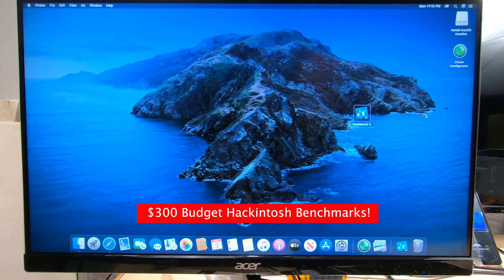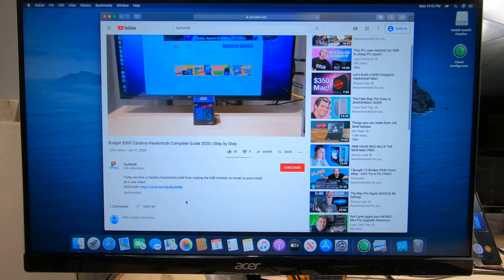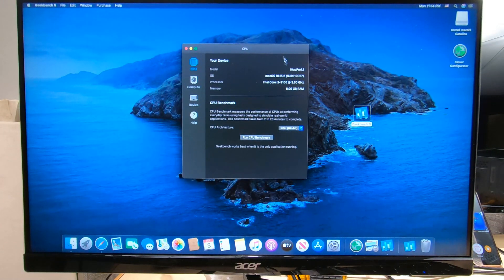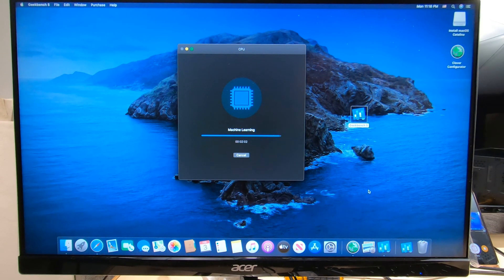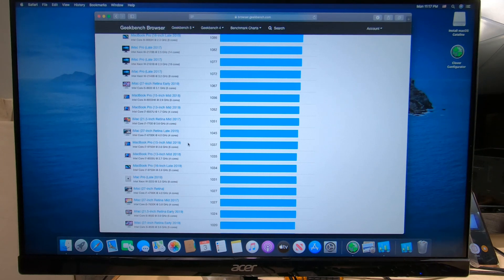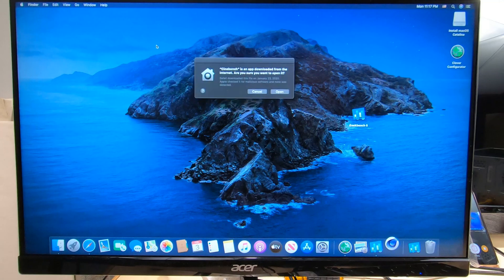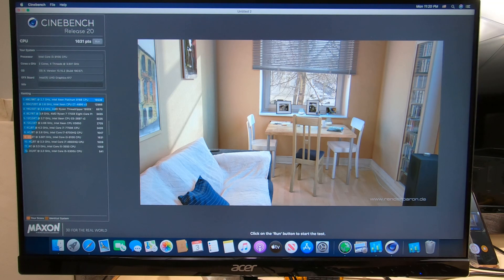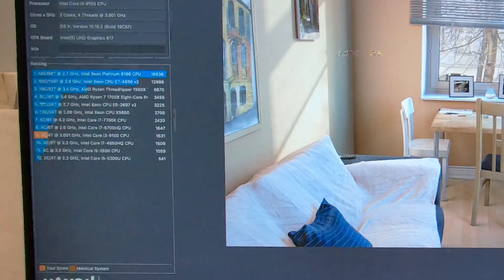$300 Budget Intel i3-9100 Hackintosh Benchmarks | 2020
Here are some benchmarks on a $300 Hackintosh build we did about three weeks ago
Awesome performance for such a low cost Hackintosh!